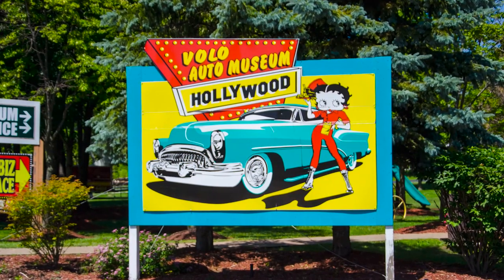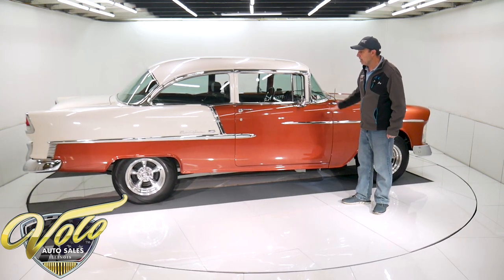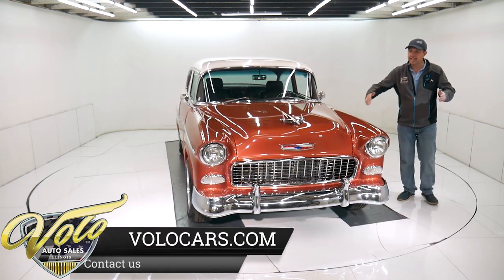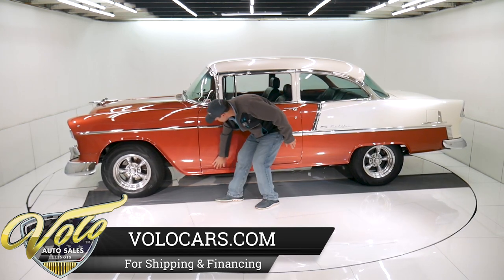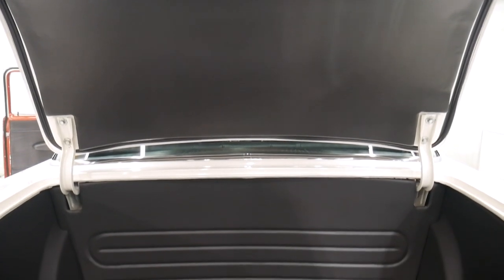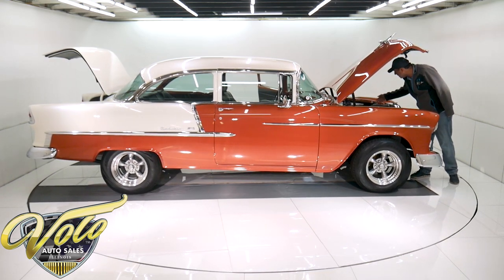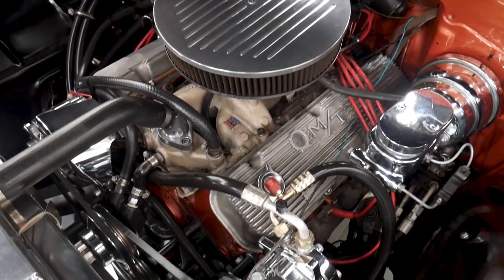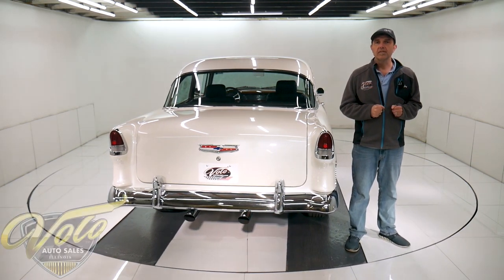1955 Chevrolet Bel Air for sale at Volo Auto Museum (V20010)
Frame off restored big block with a 4-speed, a/c, power steering, power disc brakes and leather interior. California car with an exceptionally clean body.

EXTERIOR: The body and paint is exceptional on this car this car. It is absolutely straight, no signs of damage or rust. The body gaps are precise. The doors, trunk and hood click shut like a new car. The copper metallic is laid out evenly and has a polished, shiny finish. The white pearl metallic is also laid out beautifully and is smooth and glossy. Only 2 minor flaws that I could find. The exterior chrome and trim has been replaced or restored, it's all shiny and straight. It has new glass all the way around. Weather strips were replaced, door jambs are slick. The Torque Thrust wheels have some fat tires on them.

INTERIOR: It has pillow top, genuine leather seats. Both buckets are power, it has a fold down armrest in the back. The headliner and visors are new, there's a working dome light. The interior trim is all painted as slick as the car. It has billet trim across the dash and a chrome tilt column with a custom steering wheel. Down on the floor it has reproduction floor mats and a Hurst 5-speed shifter.

ENGINE COMPARTMENT: They stuffed a 454 big block motor in there with square port heads, Edelbrock intake and carburetor with an electric choke and an HEI ignition. It also has a modern heat and air conditioning system, power steering and power brakes. It is dressed up with extra chrome and a set of vintage style finned aluminum valve covers. The radiator support is custom polished stainless steel. A big aluminum radiator and overflow bottle keep it cool. There is a new set of horns and electric wipers.

TRUNK COMPARTMENT: It has been boxed and upholstered including under the trunk lid. New carpet on the floor, the weather strip was replaced.

UNDERSIDE: The body was removed from the chassis for a complete restoration. The floors are clean metal all painted the color of the car with a glossy smooth finish. The chassis is semi gloss black. The front end was rebuilt including steering components, shocks, bushings, ball joints etc. The brakes were redone, it has disc in front with drilled and slotted rotors. The e-brake assembly is all hooked up. It has a polished fuel tank. The dual exhaust has big chrome tips. Looking up at the motor it is painted the color of the car and has a high torque starter. They used a Muncie close ratio 4-speed trans.

This 55 checks the boxes- big block, 4-speed, a/c, pdb, ps. Did I mention how impressed I am with the body? Watch the video I think I said it 10 times!